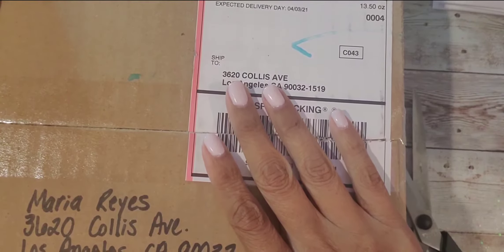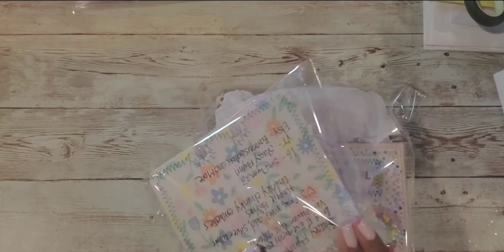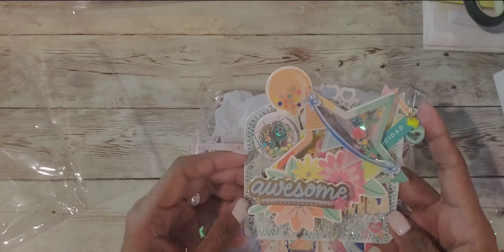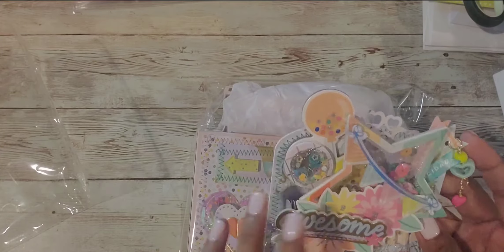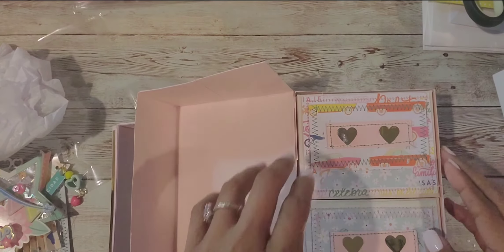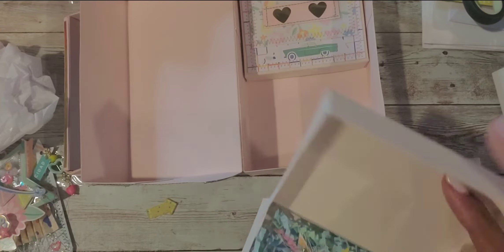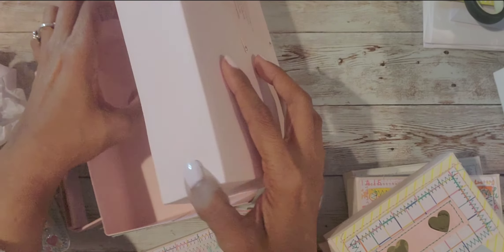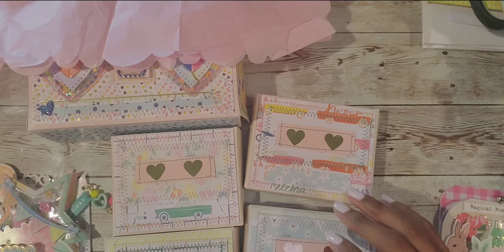Entry #34 from Stacey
Just Gorgeous! 😻😻 Entry #34 by Stacey @smflynn23.

Thank you so much Stacey for this beautiful boombox and cassettes and embellishments! I absolutely adore it! The paper you used is just beautiful and I love the colors. Your work is just amazing! I am so honored to have you participate in my challenge! I definitely admire your creations!

You will not regret it and she is a sweetheart!

Please also check out Tree's channel! sorry for the mishap! 🤦‍♀️